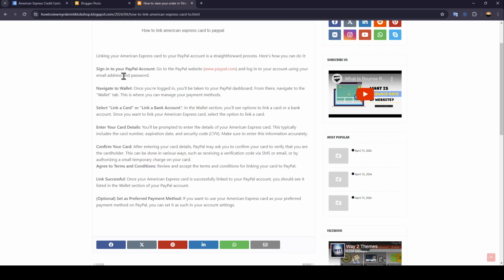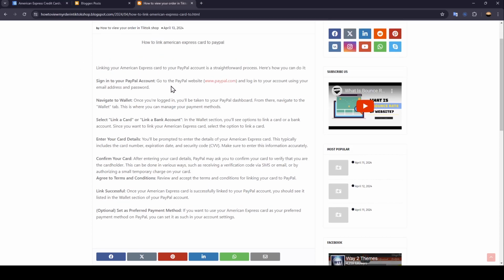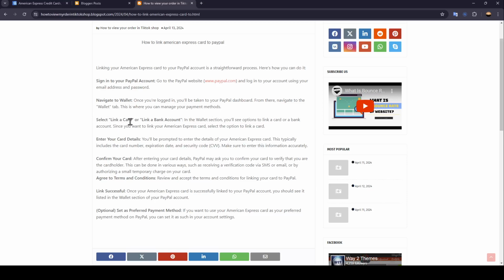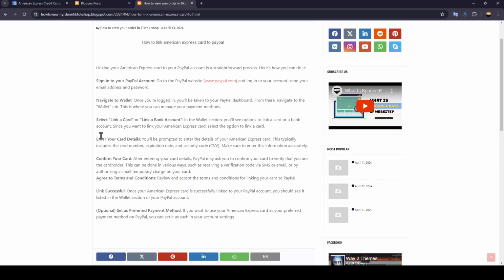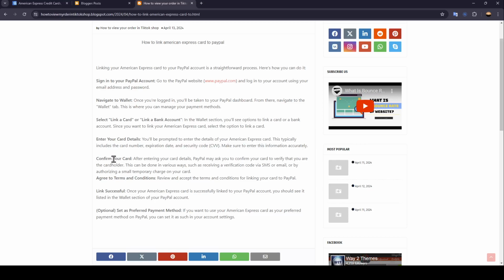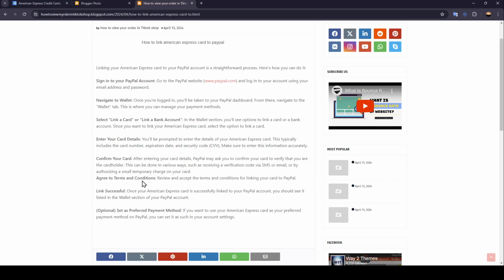How To Link American Express Card To PayPal Tutorial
Today we talk about link american express card to paypal,how to add american express gift card to paypal,how to send money from amex to paypal,how to use american express gift card on paypal,how to add money to paypal